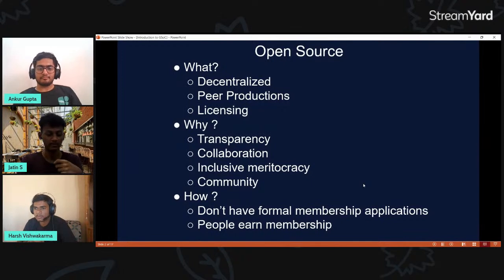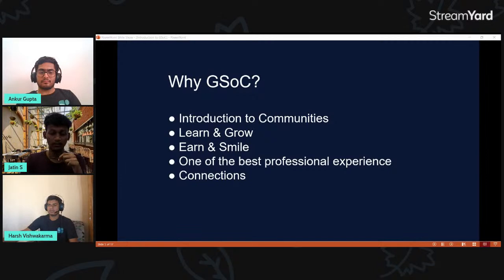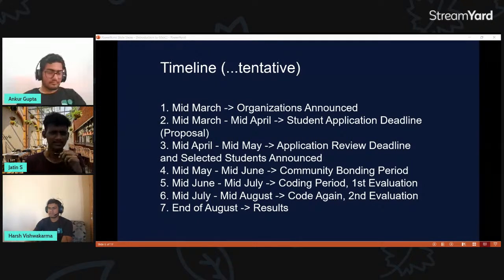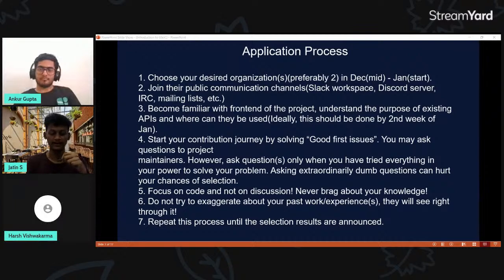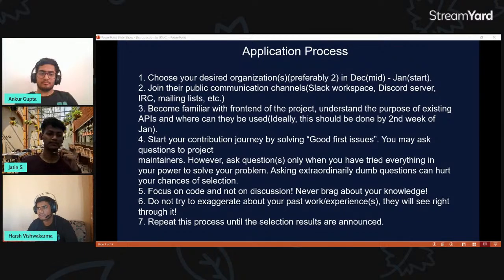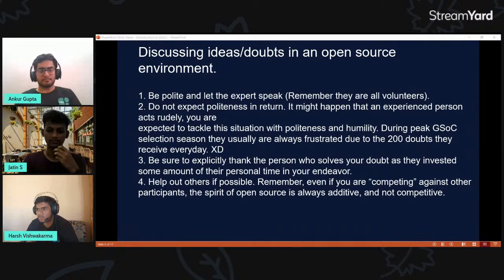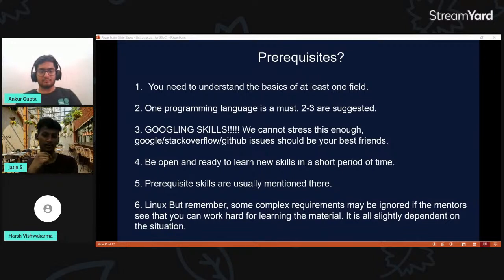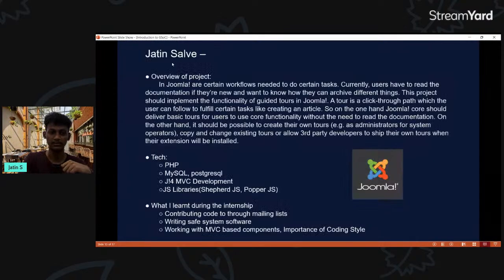Getting started with GSOC'22 with Jatin Salve| SemiKolan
Want to get started with open source this summer? ☀️

Google Summer of code is an open source program many folks have heard about when learning about open source while getting some amazing perks from Google along with other organizations.

Though the name being common, A lot of people face difficulties around getting starting in GSOC, with an aim to solve all of your doubts and help you get started, Semikolan community is here with a workshop on:

Getting started with GSOC ✨
With Jatin Salve, mentor @ GSOC'22 in Joomla and a previous year GSOC participant.

Join us on 27 March at 4 PM to get your open source journey started.
Register for the workshop through semiurl.xyz/gsoc-workshop

Recommended Blogs

- How to upload your project on github: A Guide